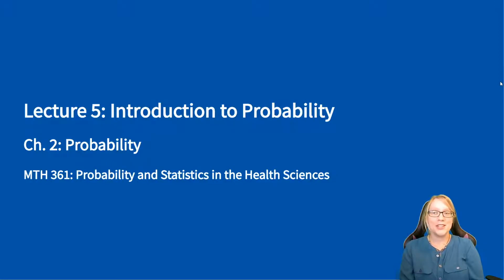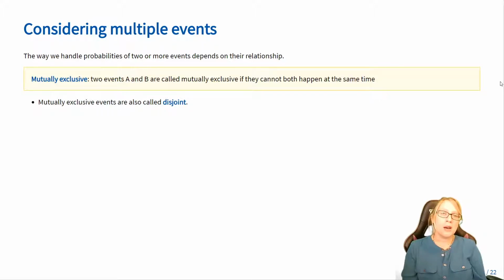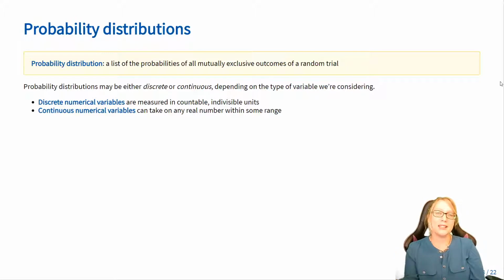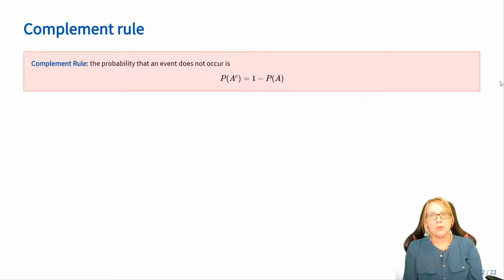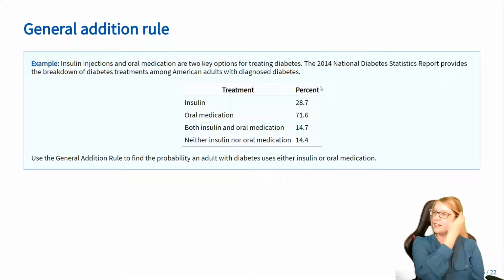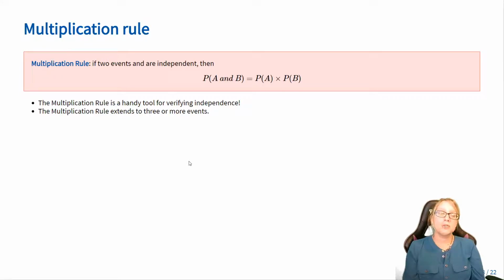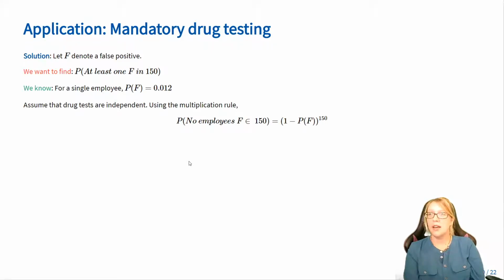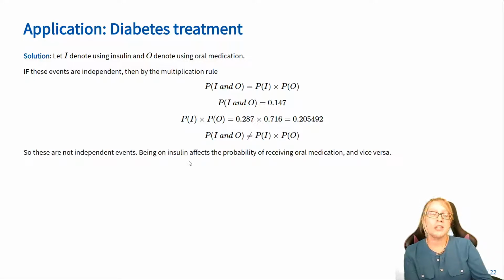MTH 361: Lecture 5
This video introduces probability, and illustrates four rules for working with probabilities.
- Addition Rule
- Complement Rule
- General Addition Rule
- Multiplication Rule